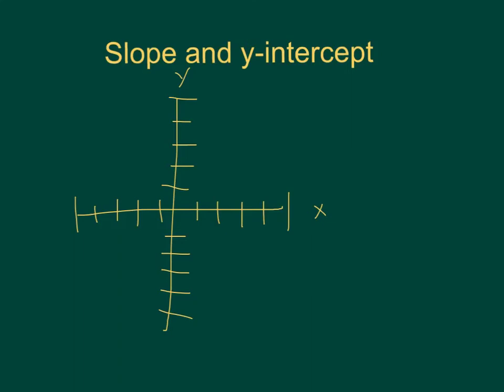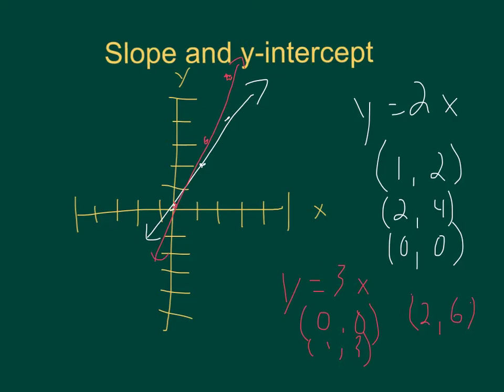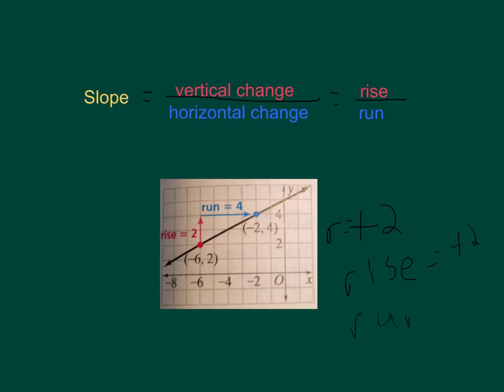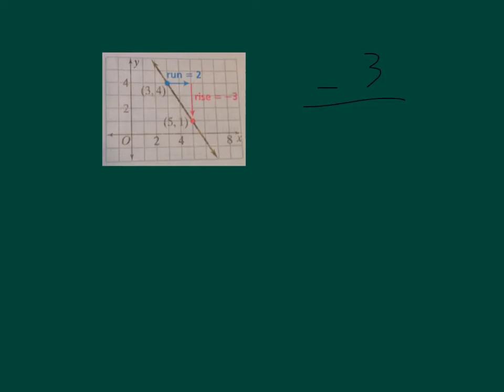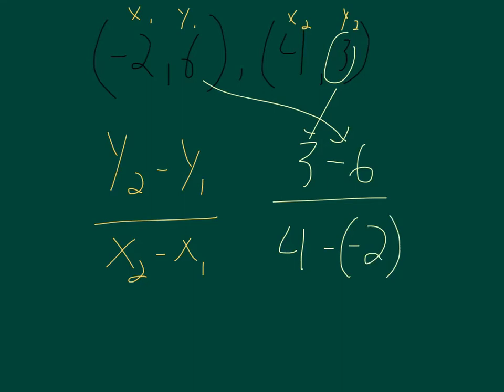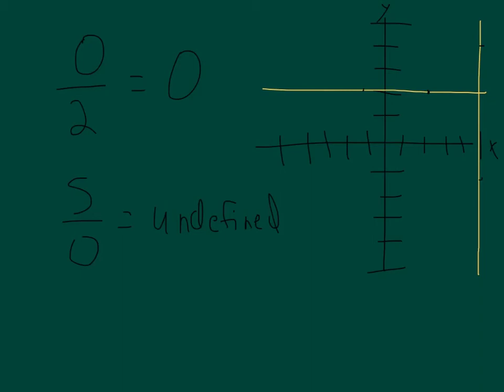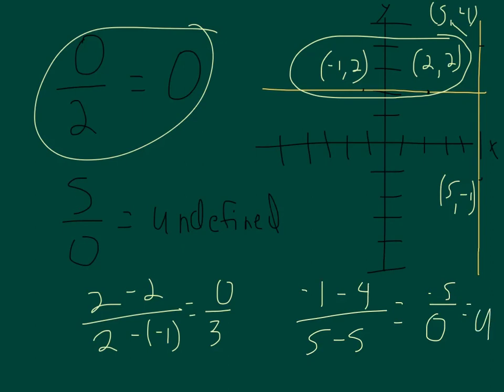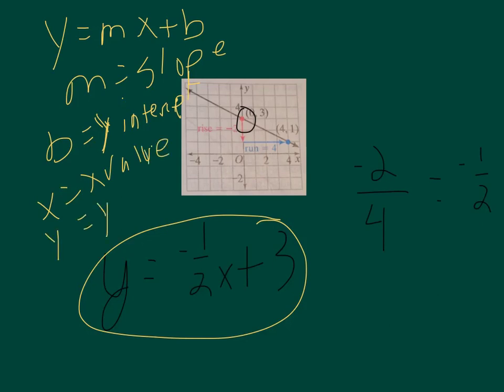Slope and y-intercept